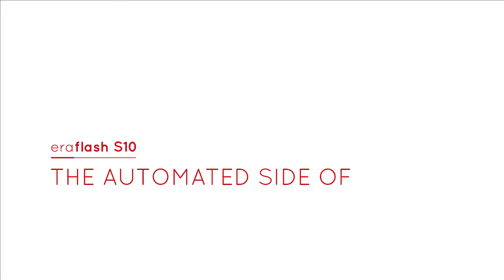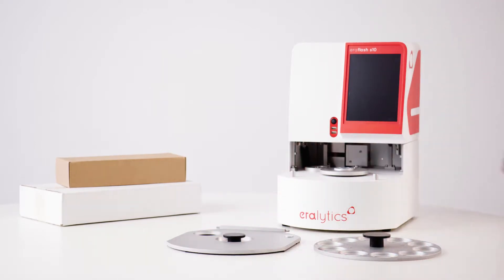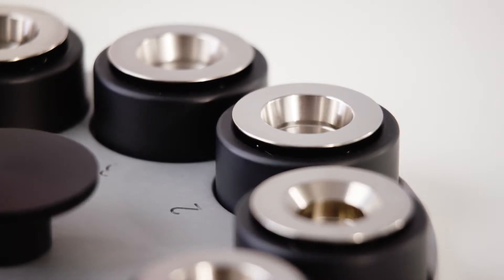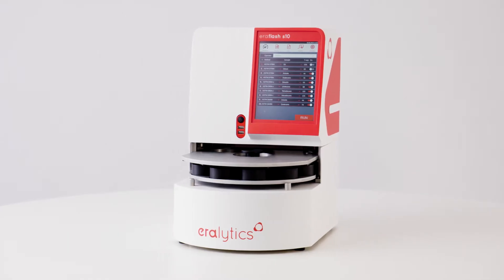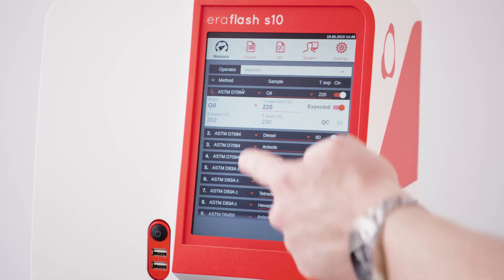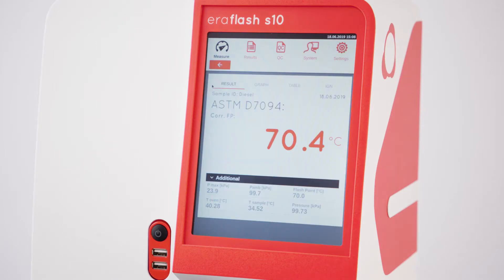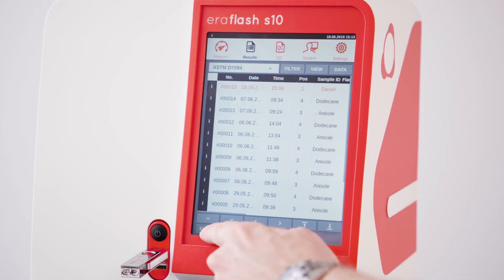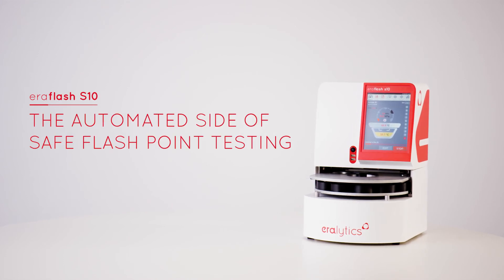ERAFLASH S10 Operation Video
The operation video of ERAFLASH S10 shows the standard operation of the instrument, from installation to measurement and also some extended measuring options. Have a look!